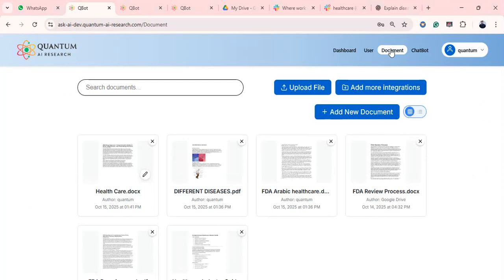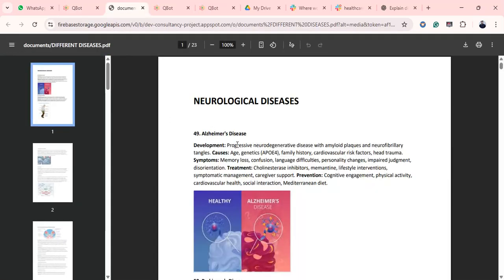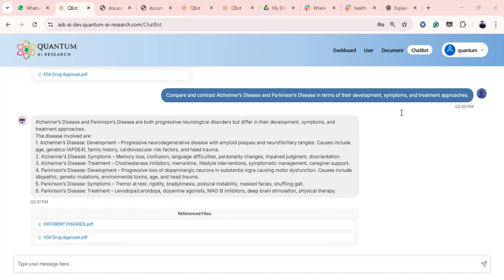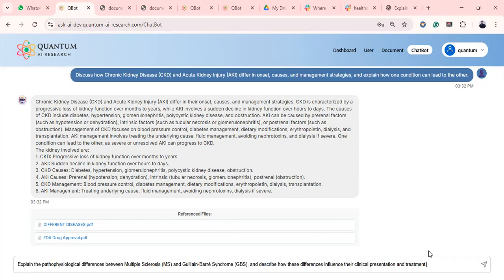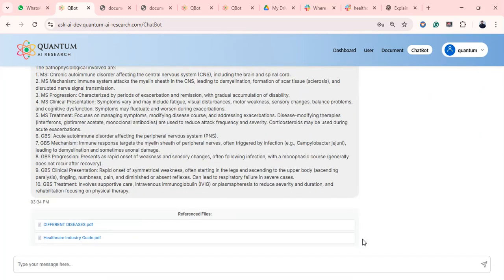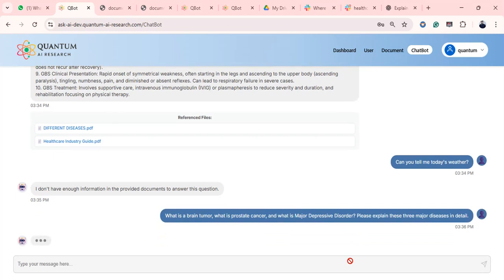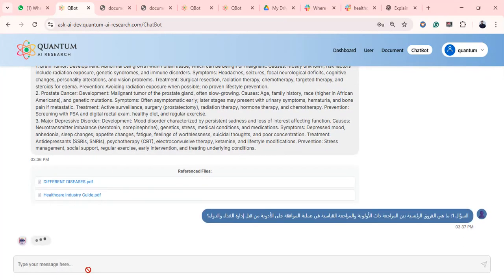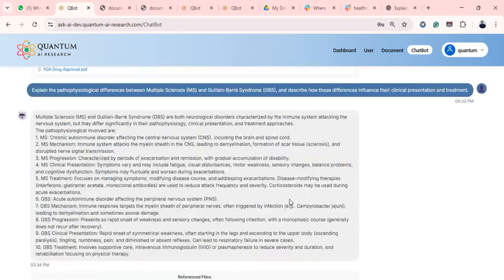Exploring Quantum AI in Healthcare Chatbot Functionality and User Interaction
This exploration delves into the transformative potential of Quantum Artificial Intelligence (Quantum AI) in revolutionizing healthcare communication and decision-making through intelligent chatbot systems. It examines how quantum computing principles—such as superposition and entanglement—can enhance the processing power and predictive capabilities of AI-driven chatbots, enabling faster, more accurate diagnostics and personalized patient interactions.

The discussion highlights how Quantum AI-powered healthcare chatbots can manage complex medical data, provide real-time clinical support, and facilitate seamless patient engagement. Emphasis is placed on user interaction design, focusing on natural language understanding, empathy-driven communication, and ethical considerations related to data privacy and patient safety.

By merging quantum computation with advanced AI models, this study envisions a new era of intelligent, adaptive healthcare assistants that go beyond scripted responses to offer dynamic, context-aware medical guidance—bridging the gap between technology and human-centered care.